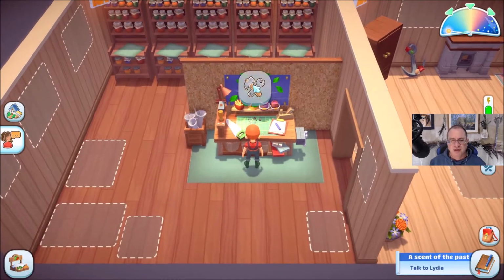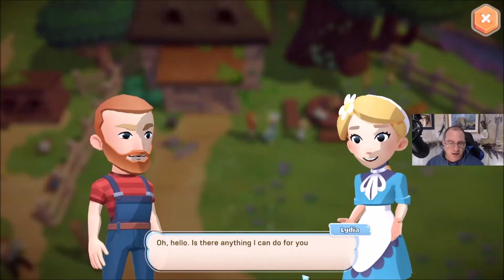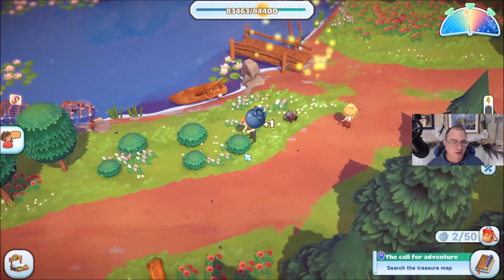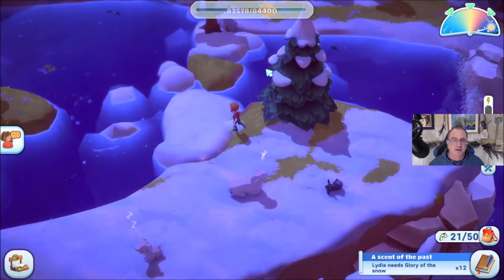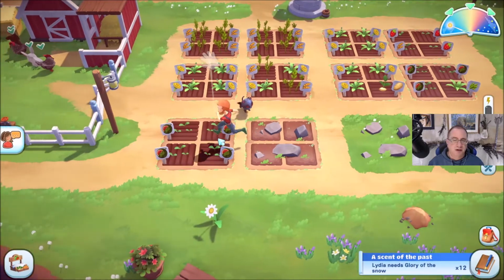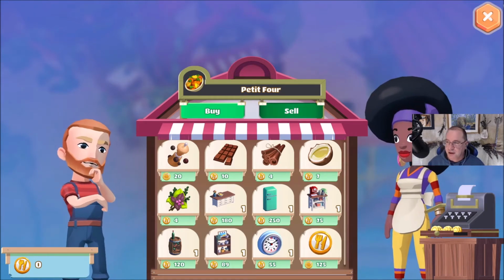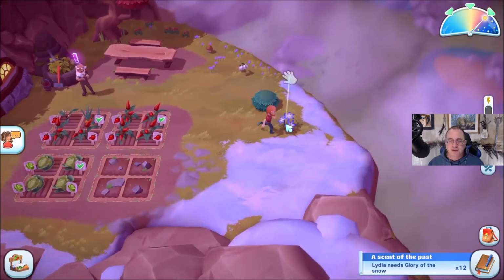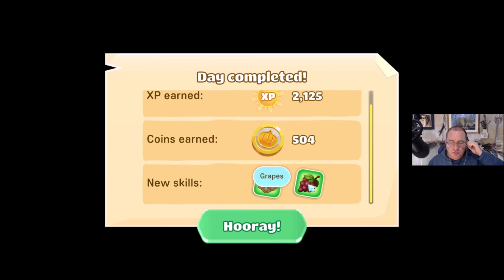Man, I LOVE This Alpaca! - Big Farm Story: Ep 53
It's the classic farming game trope, but with a lot of heart! Get away from the noise and bustle of city life and escape to a living and breathing farm of your very own! When your grandpa mysteriously gifts you his old farm, it's your time to rebuild it to its former glory. Plant, harvest, and tend your fields, and take care of all your animals. This is your chance to build the farm of your dreams! Discover a small village surrounded by nature and peace. Meet new friends around each corner, learn more about their unique personalities and shape your own community.